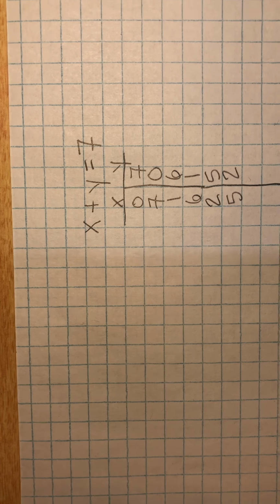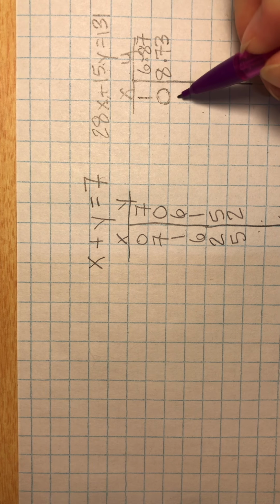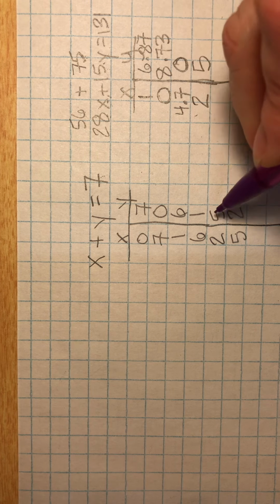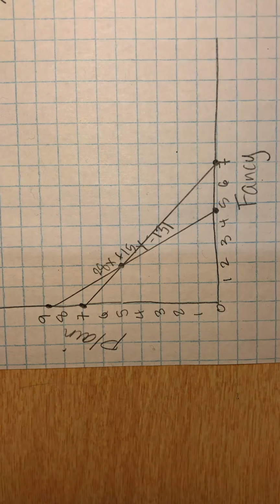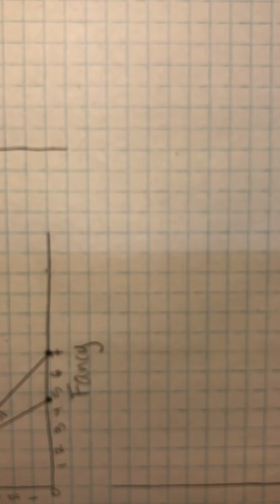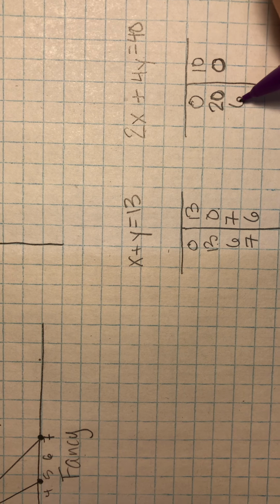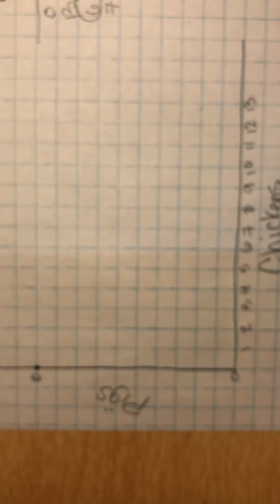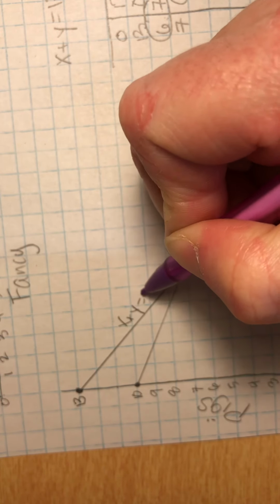Graphing Systems of Equations from Blue Sheet